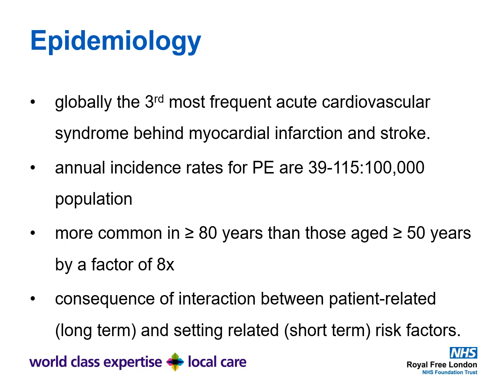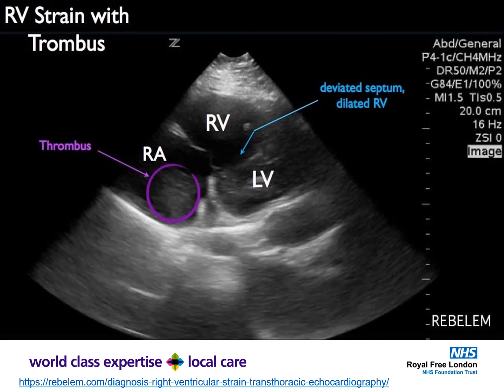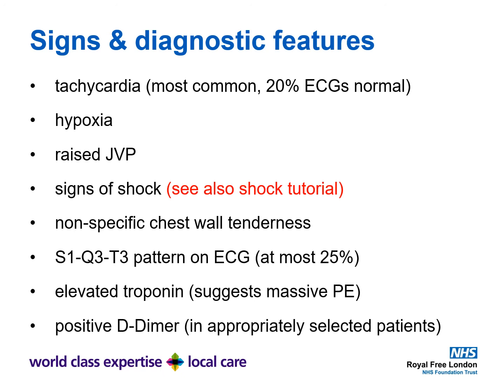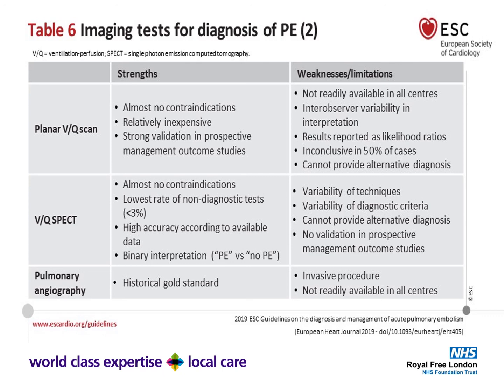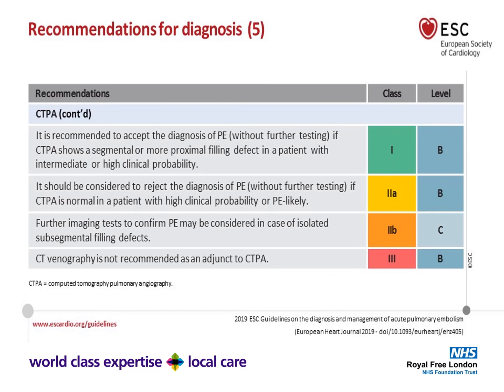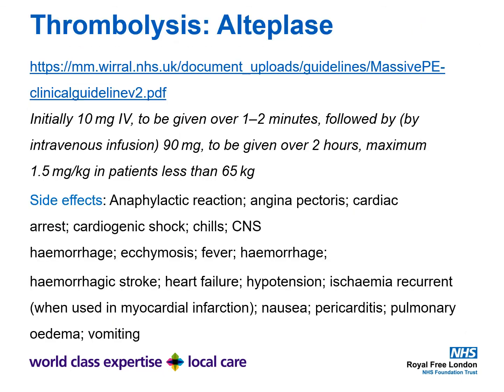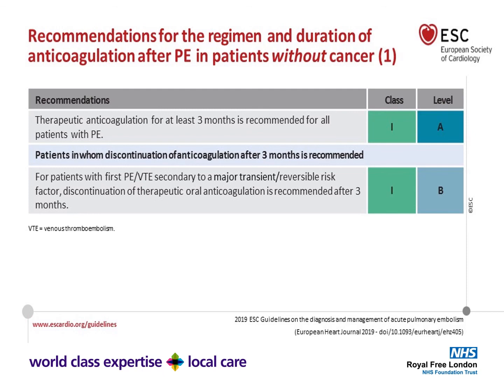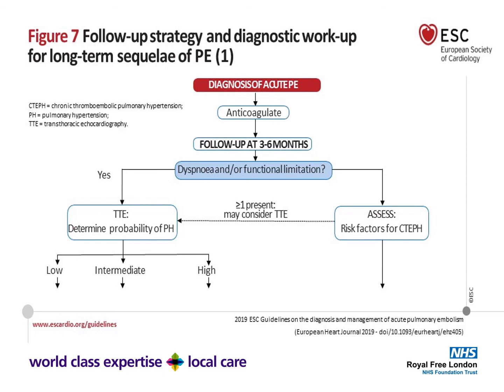Year 4: Acute Pulmonary Embolism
A tutorial discussing the epidemiology, pathophysiology,  diagnosis and management of acute pulmonary embolism (PE).